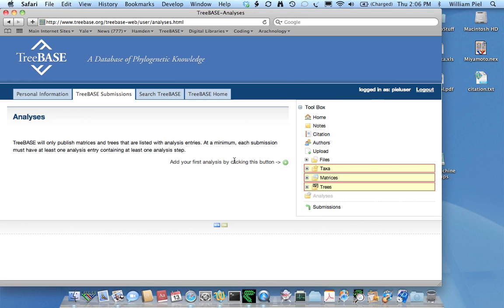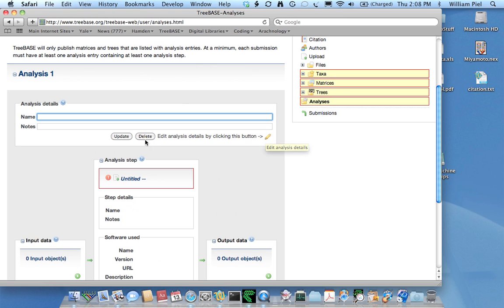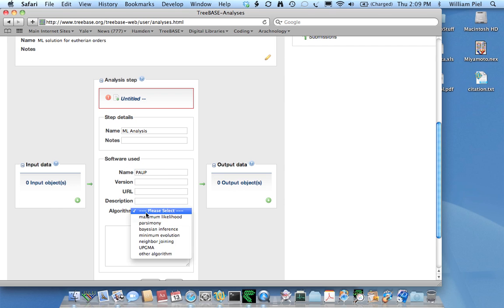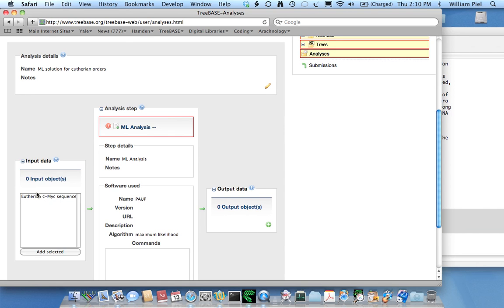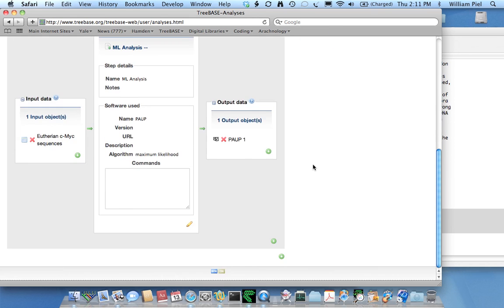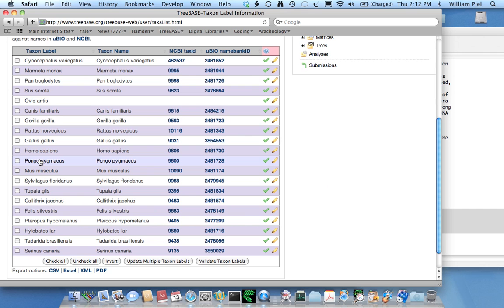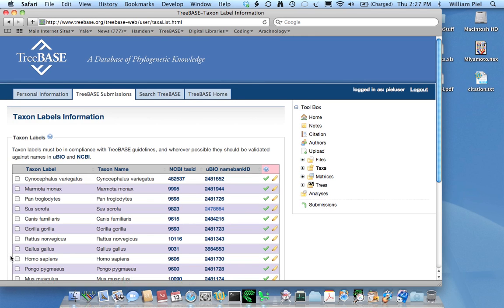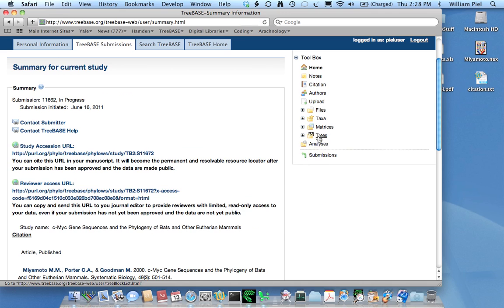Submitting to TreeBASE Part 2 of 3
Instructional video for submitting NEXUS files to TreeBASE using Mesquite.